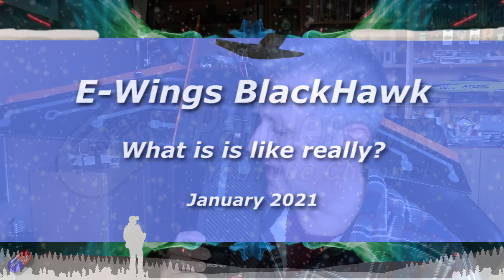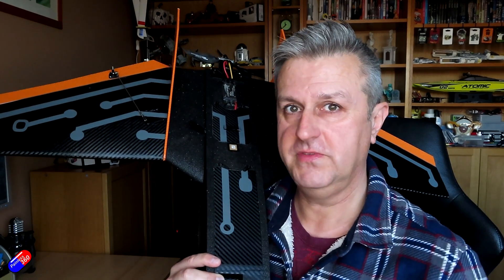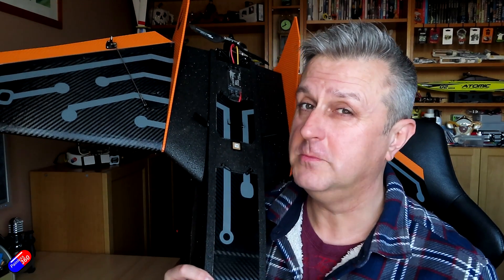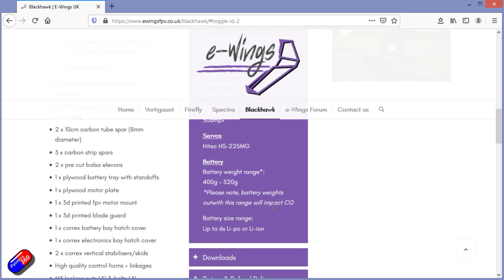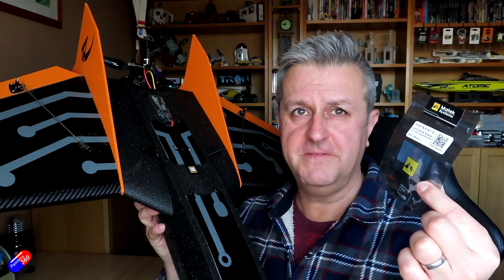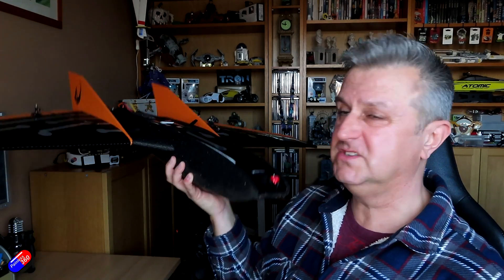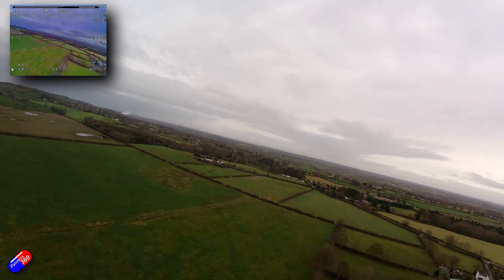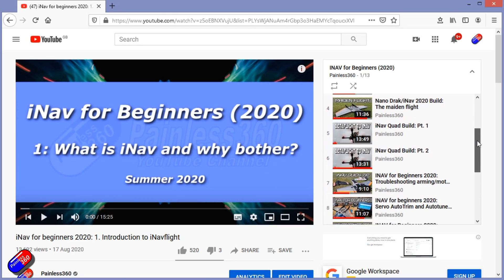e-Wings Blackhawk: What is it like to fly?